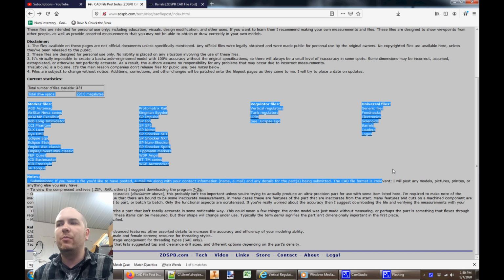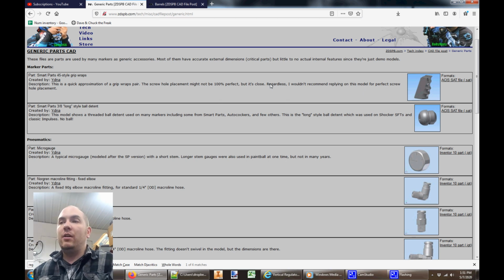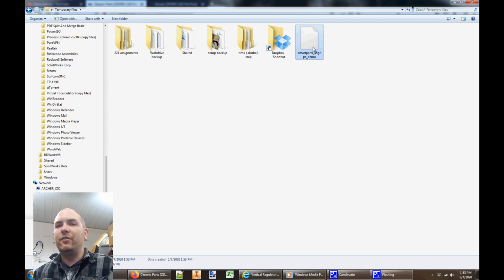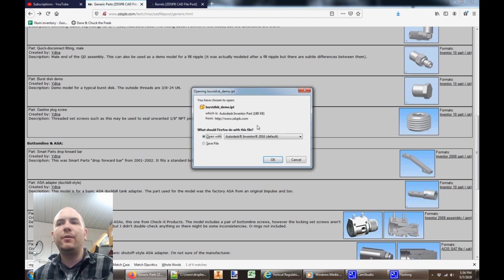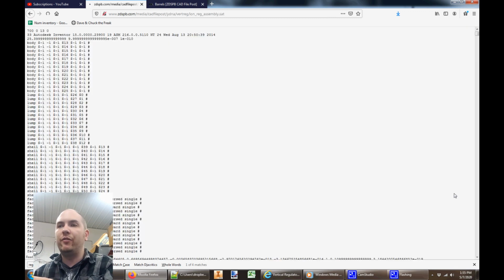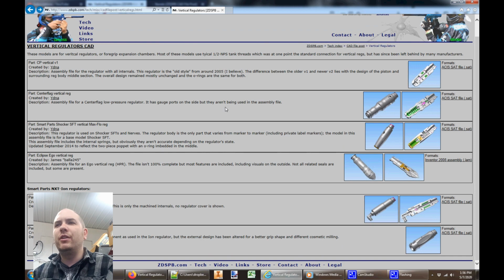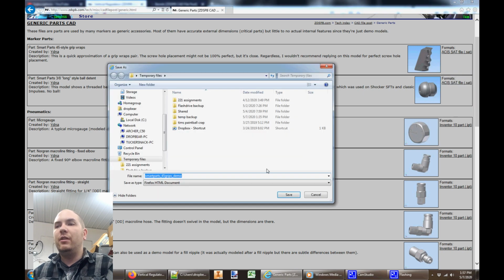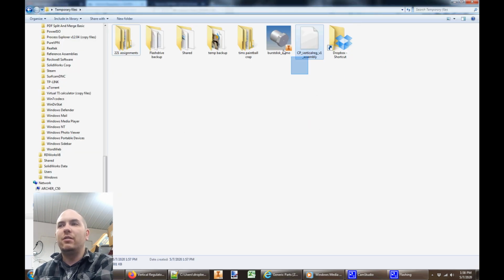Downloading CAD files from ZDSPB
Demonstration video to show the download process for oddball filetypes used by CAD programs. Also some tips on file management stuff.